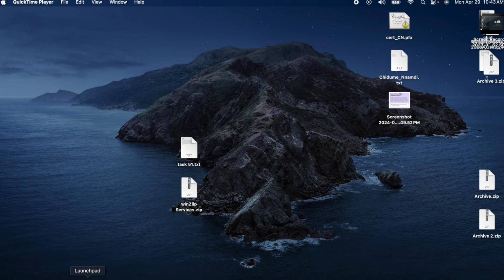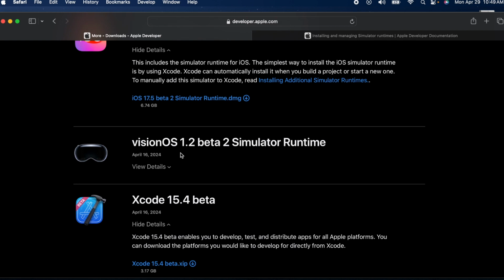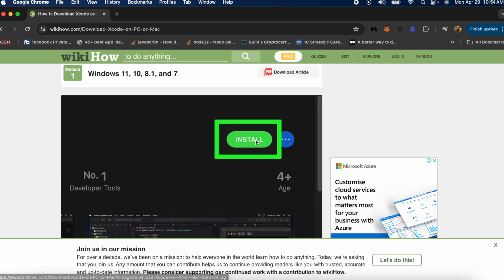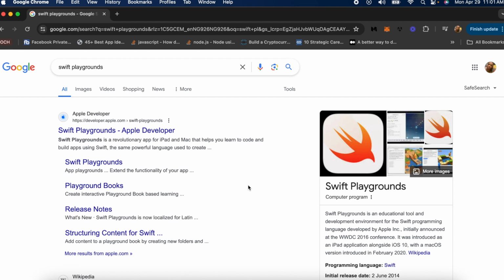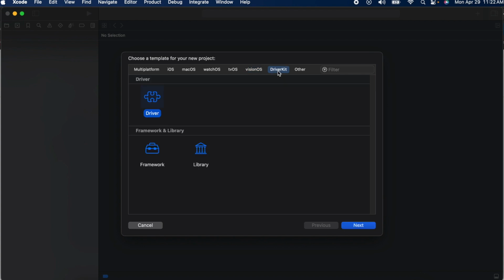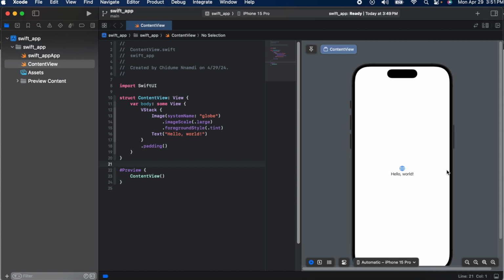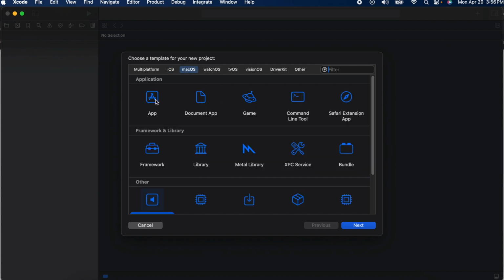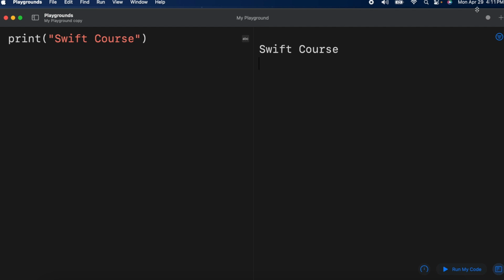Swift Course: Setting up our development environment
00:25 Setting up Xcode in Mac
07:40 Setting up Xcode in Linux
10:21 Setting up Xcode in Windows
12:20 SwiftForWindows for Windows users
14:33 Installing Swift Playgrounds for Mac
17:07 Creating Projects in Xcode
34:46 Creating Projects in Swift Playgrounds